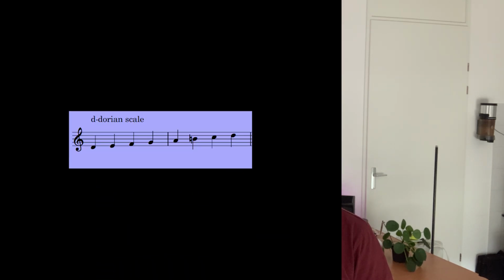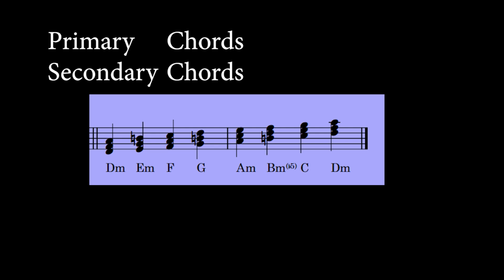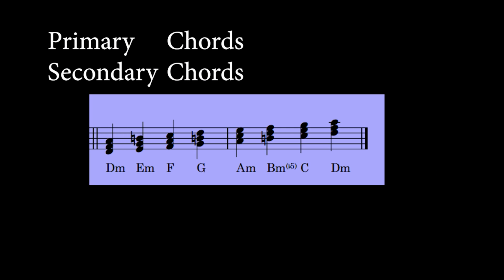Mastering the Dorian Mode: Elevate Your Melodies and Chords (with examples)[Harmonic Jungles 03]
In this comprehensive video, we explore the fascinating world of the Dorian mode, a versatile and unique musical scale that can add depth and character to your compositions. We'll start by breaking down the structure of the Dorian mode and showing you how to construct it step-by-step. Then, we'll dive into practical applications, demonstrating how to create captivating melodies and harmonies that stand out.

You'll learn essential tips and techniques for incorporating the Dorian mode into your music, from improvisation to composing entire pieces. Whether you're a beginner looking to expand your musical knowledge or an experienced musician seeking fresh inspiration, this video offers valuable insights to enhance your creativity. Join us and unlock the full potential of the Dorian mode to transform your musical projects!